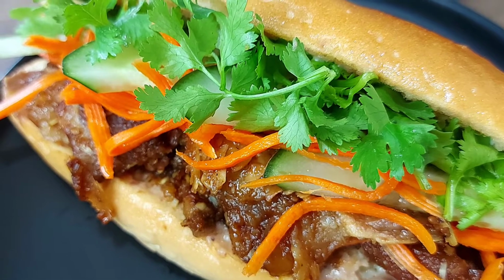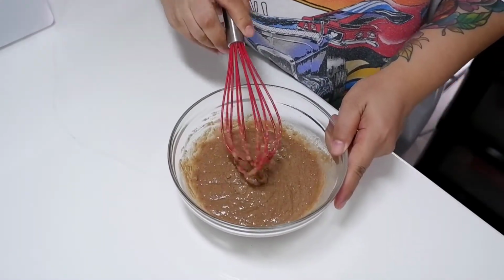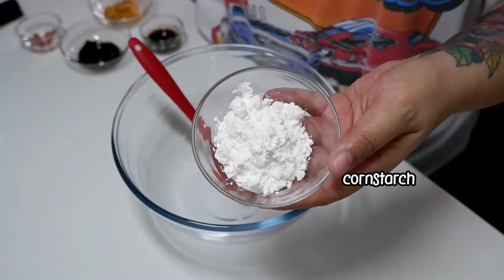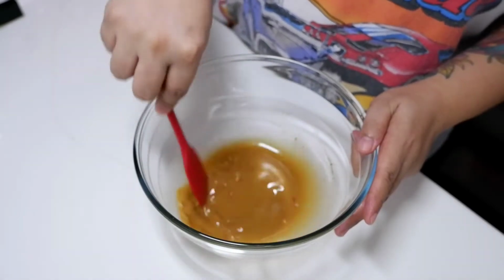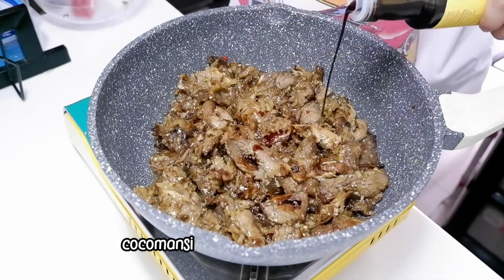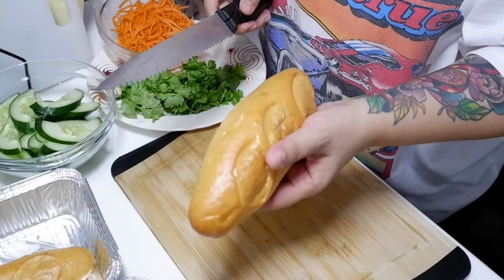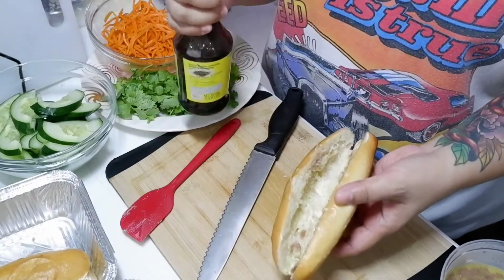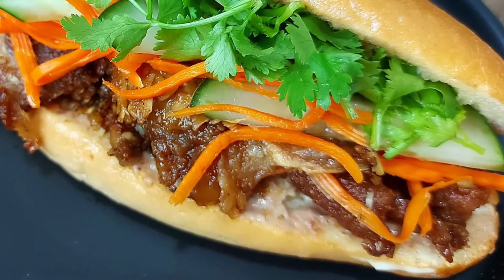Roasted Beef Banh Mi | Using Andok's Litson Baka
Hype na hype ang Andok's Litson Baka after it has been launched. Nag crave ako ng Banh Mi so I decided to double my order of Litson Baka para hindi na ako mahirapang mag roast ng beef for my Banh Mi. Sharing with you my Kusinera Version of the Vietnamese Banh Mi. enjoy watching!

Roast Beef Banh Mi:
--Liver Pate
2 small cans of Reno Liver Spread
1/4 of a bar of butter
1 tsp garlic powder
1 tsp ground nutmeg
1 tsp dried thyme

--Pickled Carrots
1 large carrot thinly shredded
3 tbsp distilled white vinegar
2 tsbp washed sugar

--Lemongrass Beef
2 tbsp cornstarch
3 thai bird's eye chilis minced
2 tbsp hoisin sauce
1 tbsp thai fish sauce
3 tbsp honey
water
1 tbsp cocomansi
1/2 cup minced lemongrass
Andok's Litson Baka

--french baguette
--mayonnaise
--Knorr Liquid Seasoning
--sliced cucumbers
--cilantro

🔎 The Kusinera At Its Finest